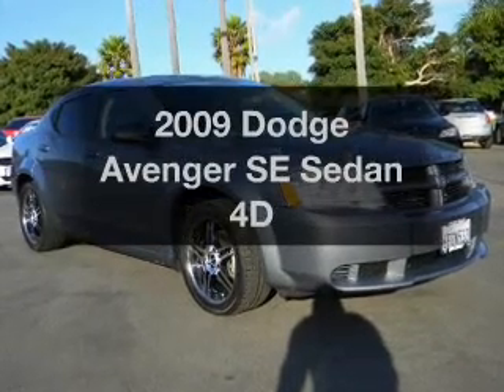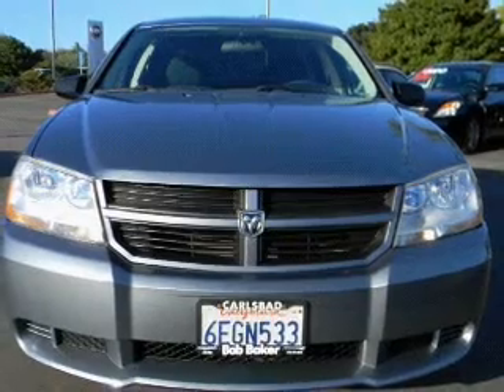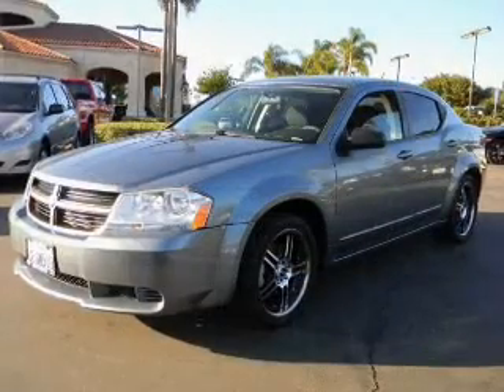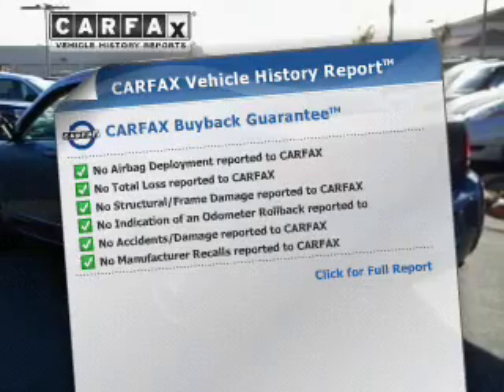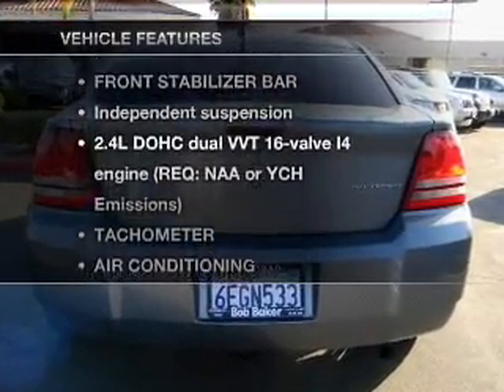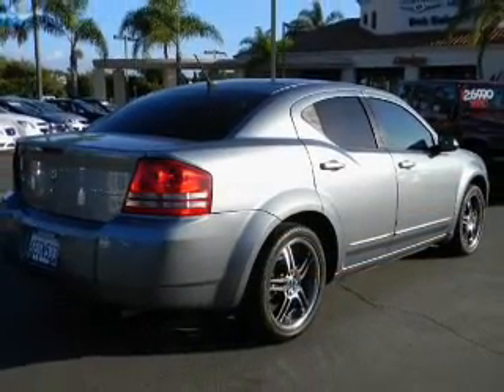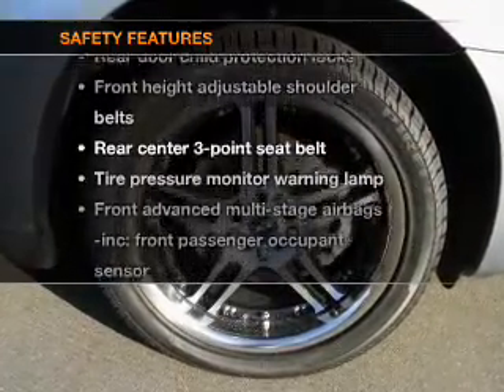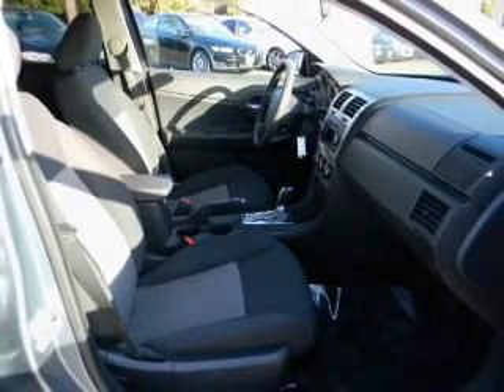2009 Dodge Avenger - Carlsbad CA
Year: 2009
Make: Dodge
Model: Avenger
Trim: SE Sedan 4D
Engine: 4 cylinder 2.4 Liter
Transmission:
Color: Gray
Mileage: 53052
Address:
5555 Car Country Dr.